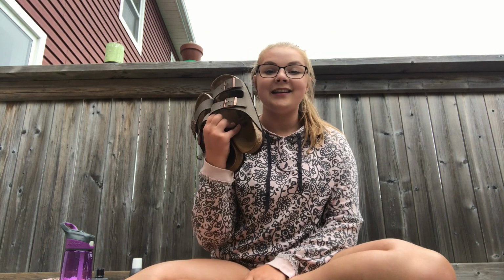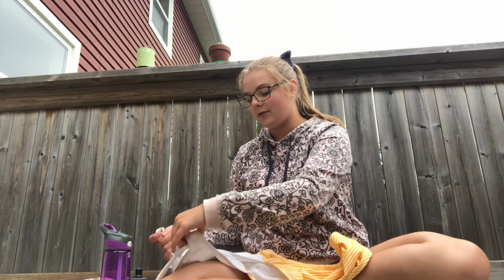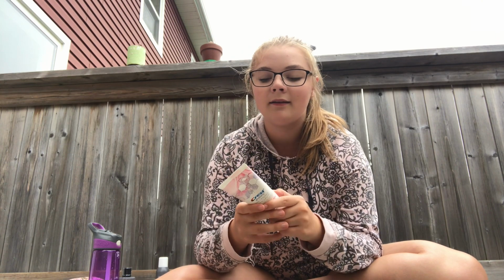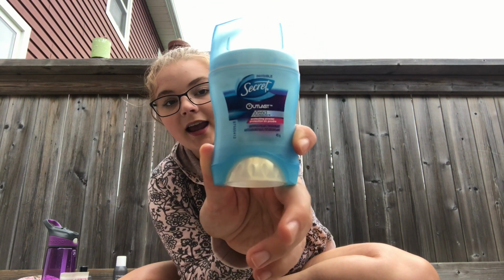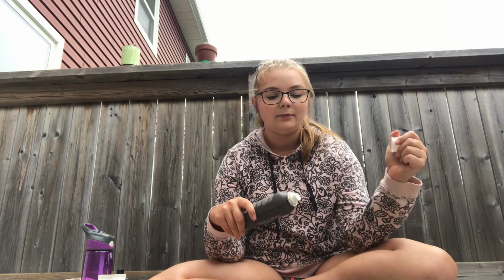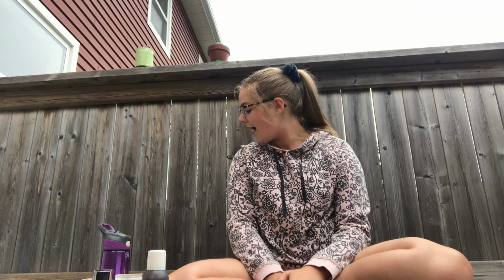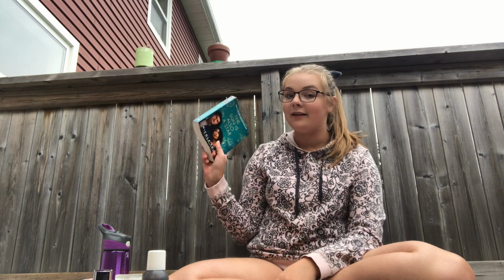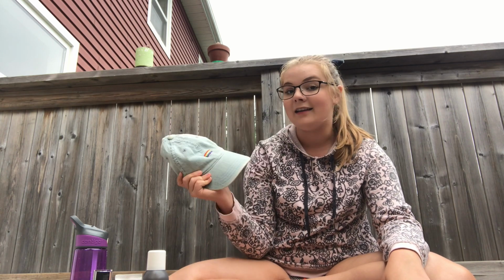summer favourites | 2019 HAUL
today i filmed what used to be my absolute favourite videos to watch, a favourites haul! these are some of the top items i've been loving and wouldn't be striving the summer without

links

no sponsorships were included in this video, all products were purchased myself or given to be by family!

spread some love

thank you for all your love, always xox -Laura